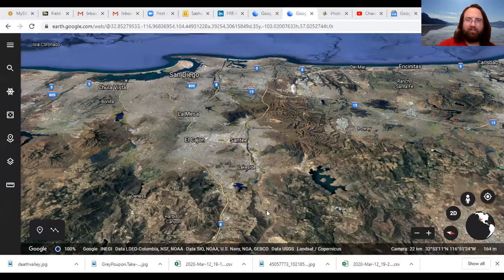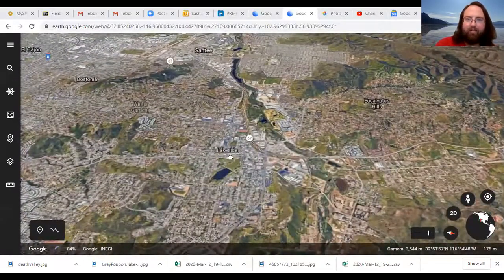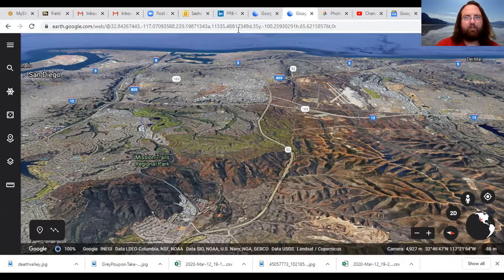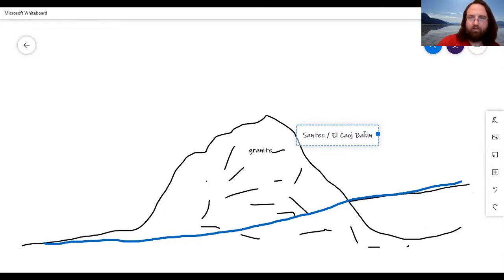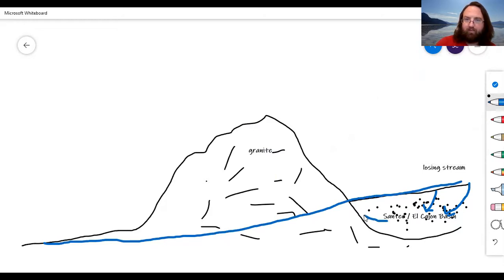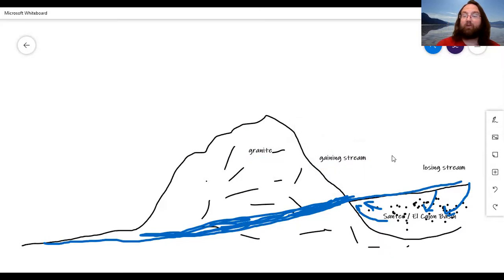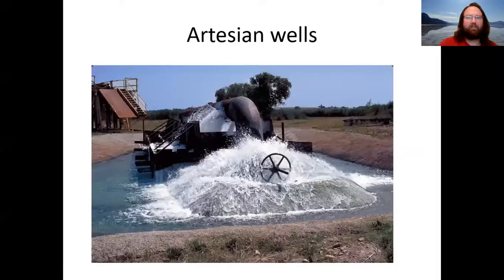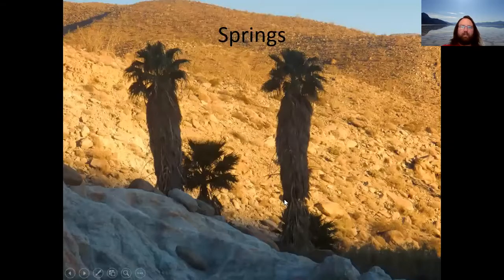groundwater 5: river / groundwater interractions